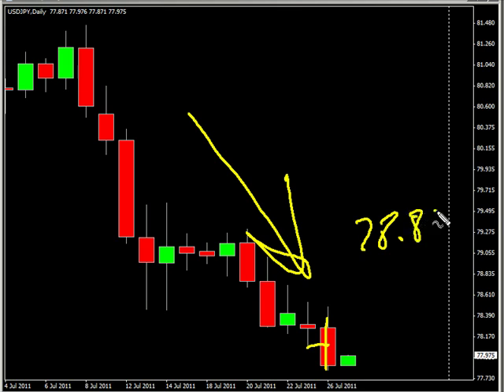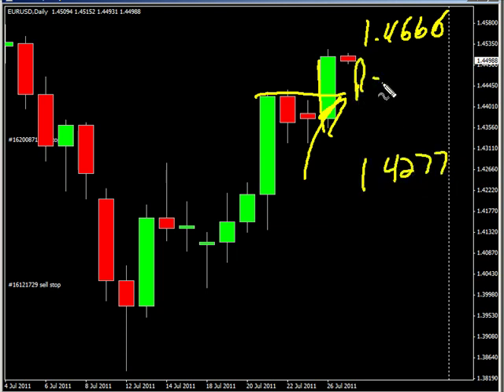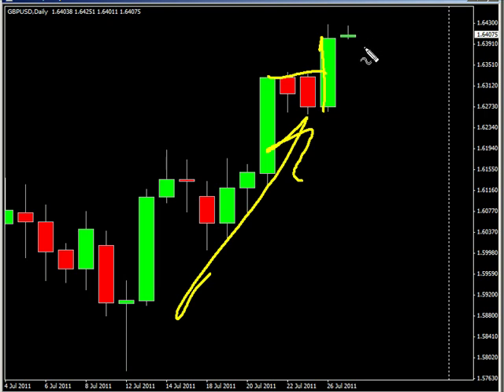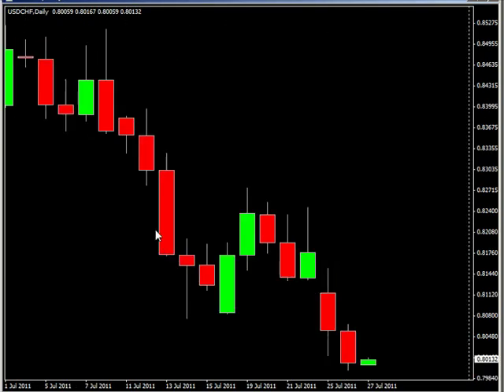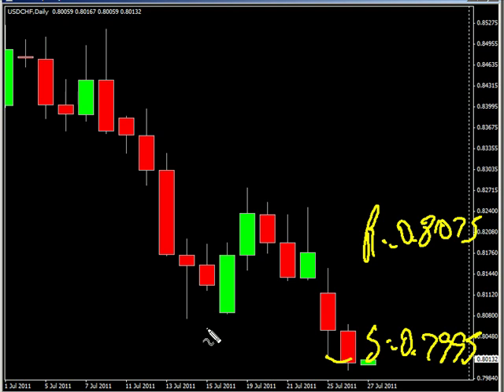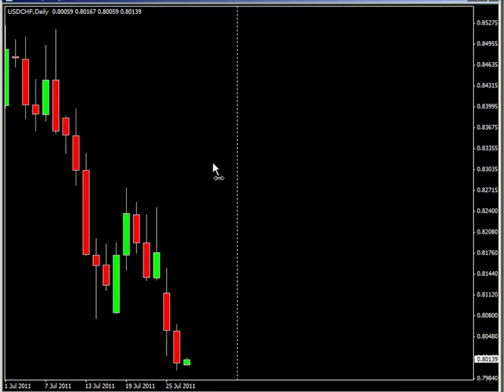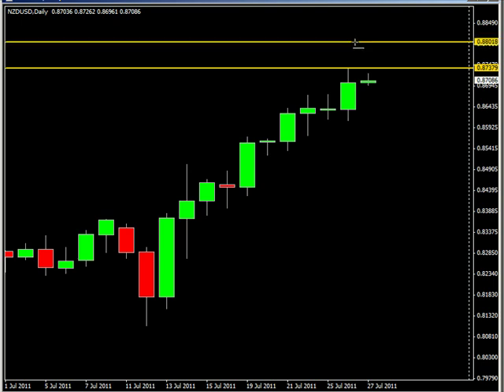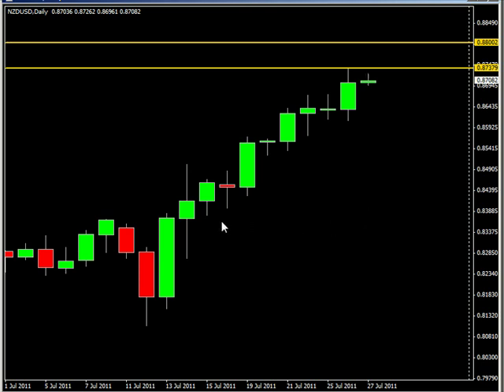US Dollar Drop...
Buy the rumor, sell the news...As soon as the US congress pass the new debt ceiling, look for the US dollar to gain ground...